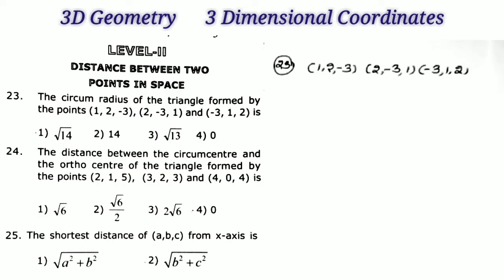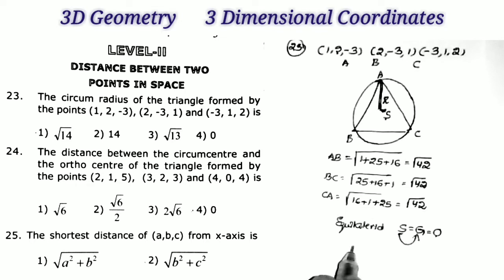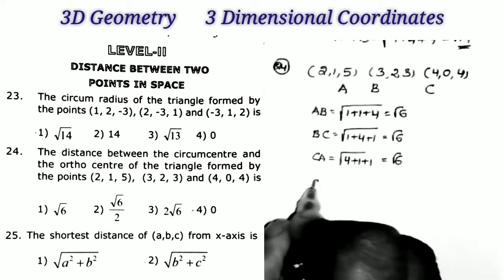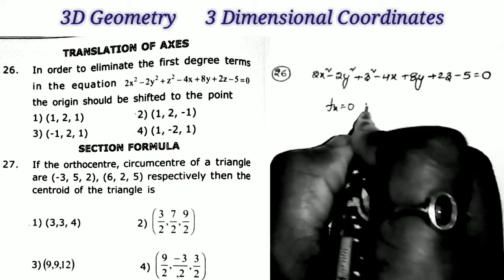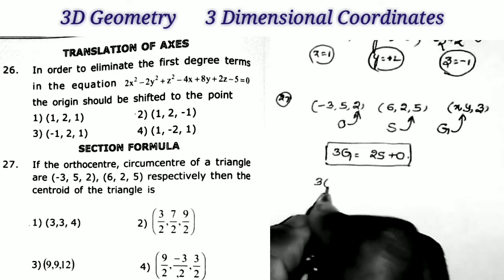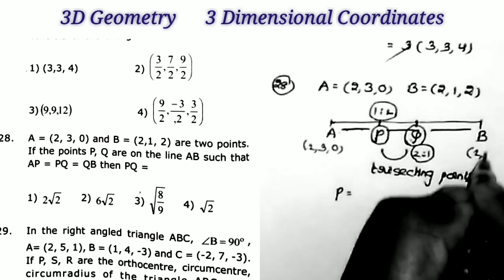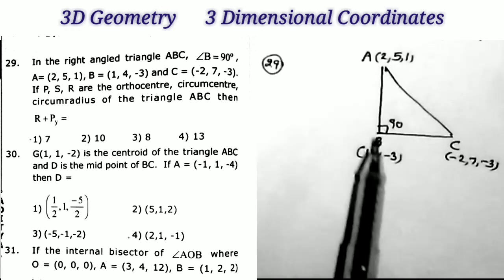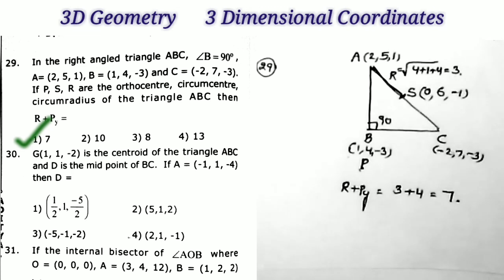Eamcet Coaching Classes| Eamcet 2021 preparation| Eamcet 3D Geometry| Eamcet 3 dimensional geometry